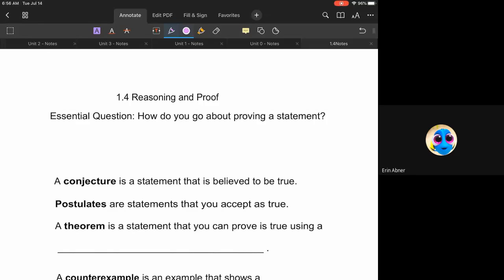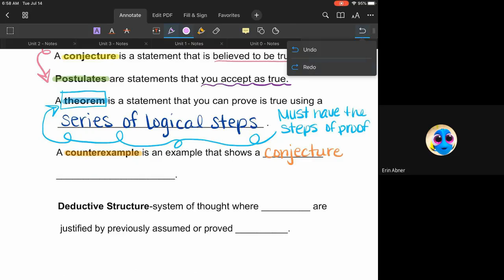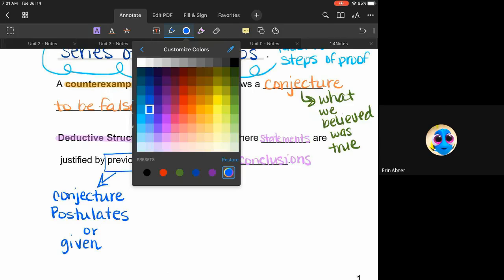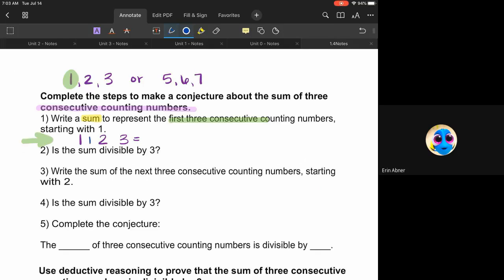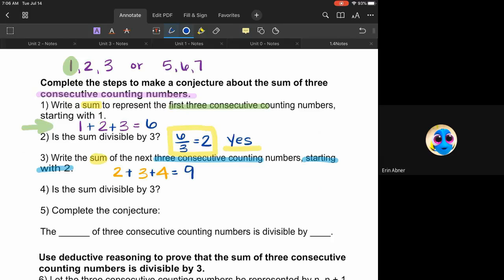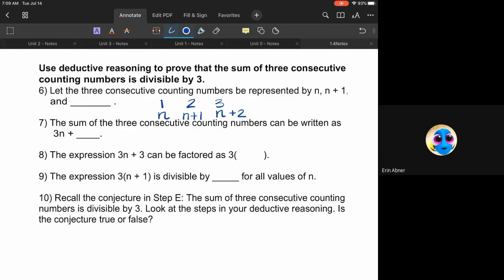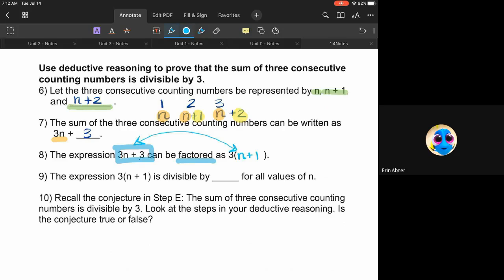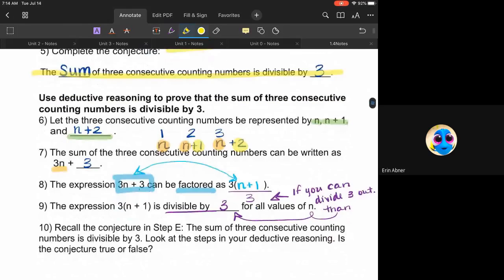Geometry: 1.4 Reasonings and Proof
Unit 1: Module 1.4